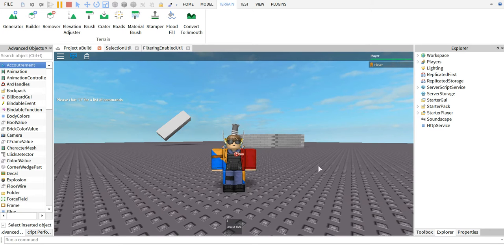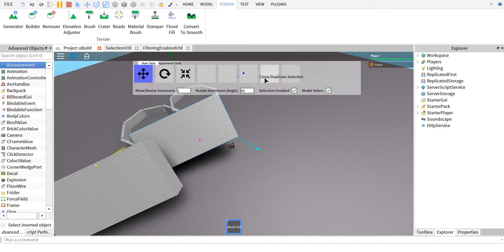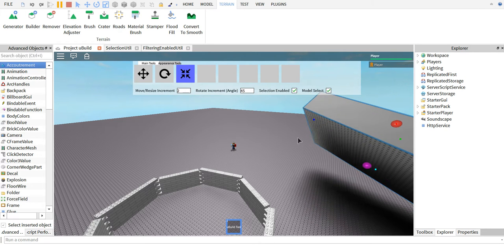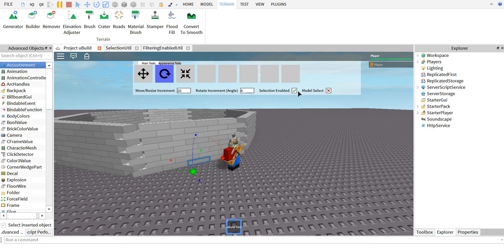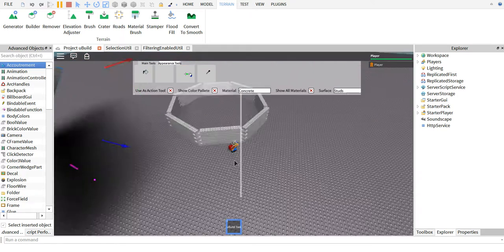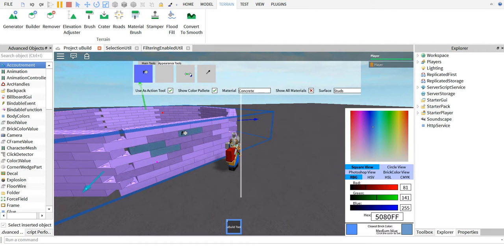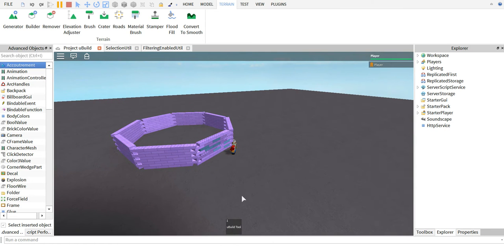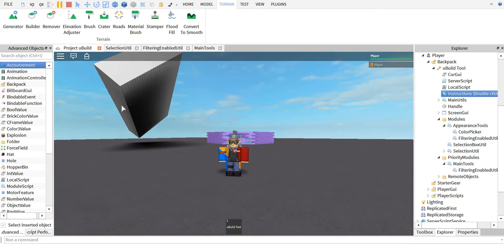uBuild - Unfinished Build Tools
I have kindly open sourced this project for anyone to use, improve, or finish.

Little issue with my speaking: This is a tool, not a plugin :P